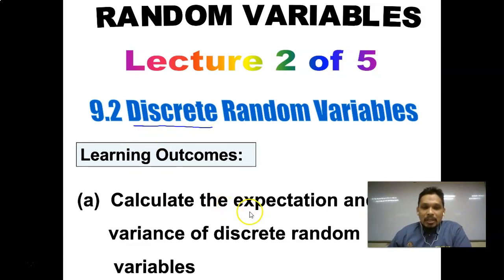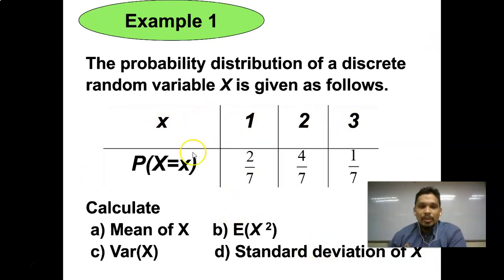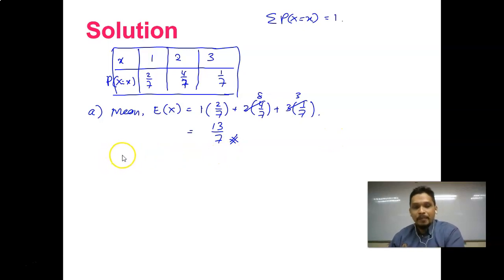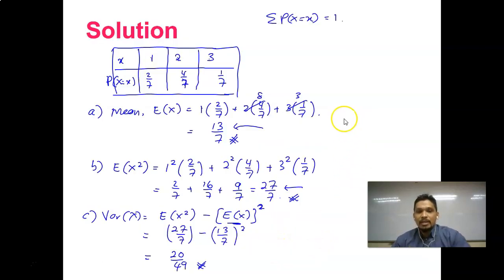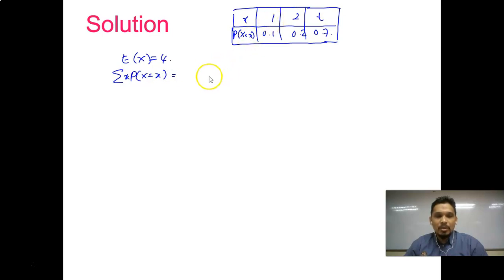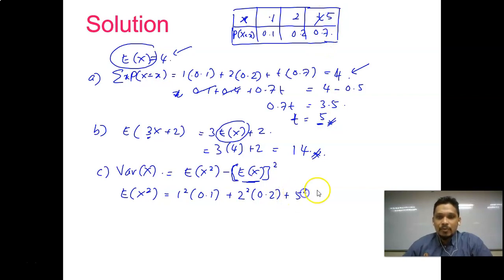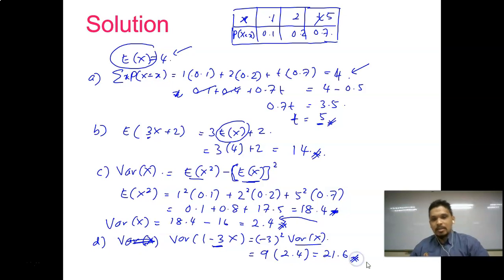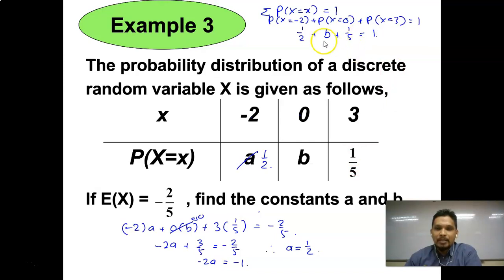SM025 TOPIC RANDOM VARIABLES LECTURE 2 OF 5